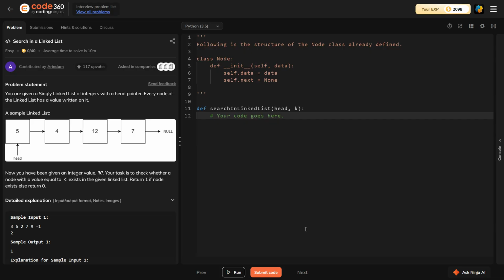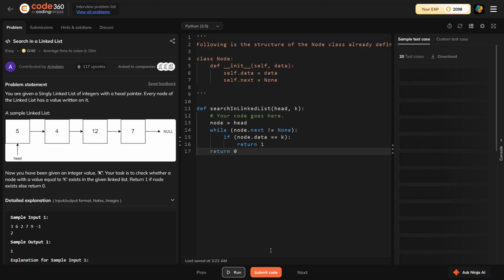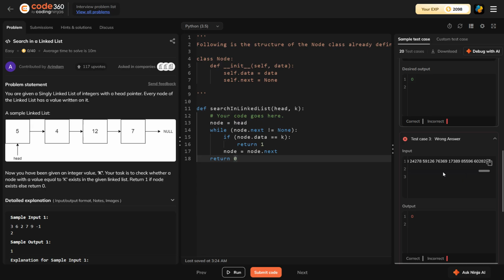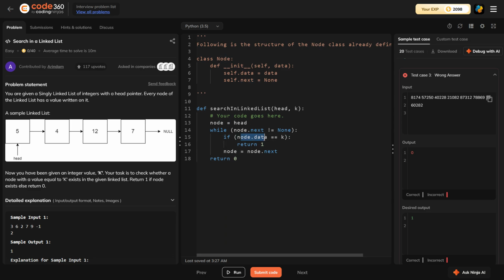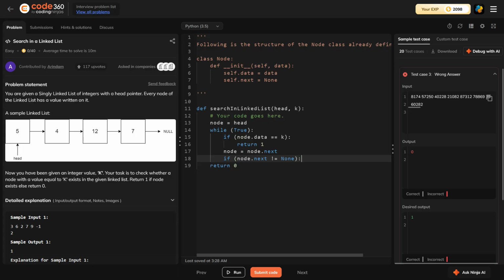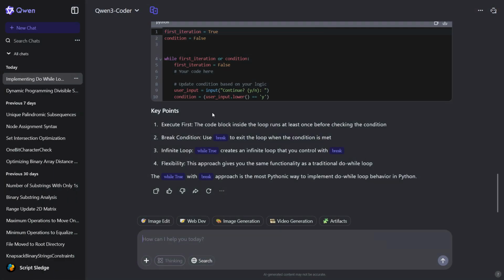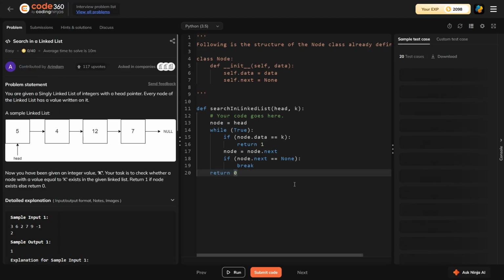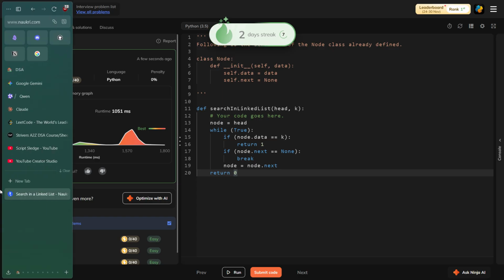Search in a Linked List | Striver's A2Z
Just traverse whole LL and take extra care for last node.